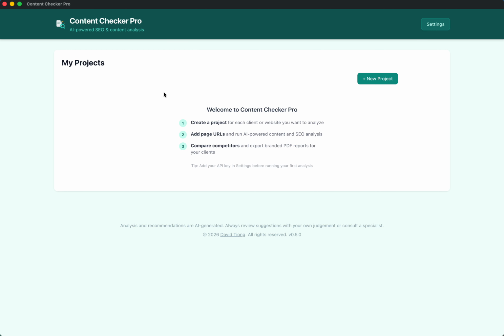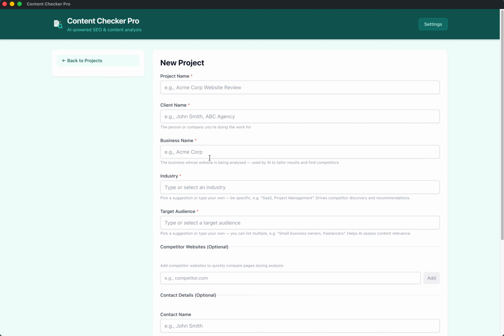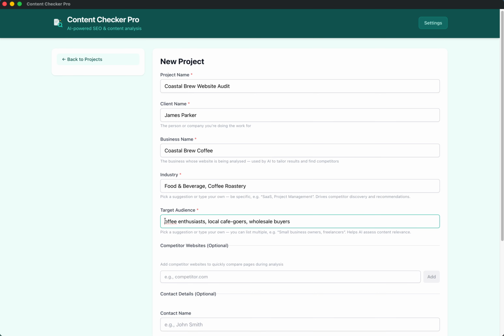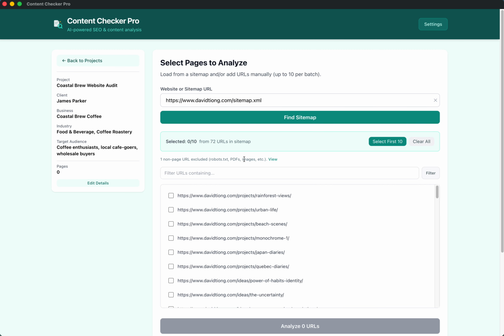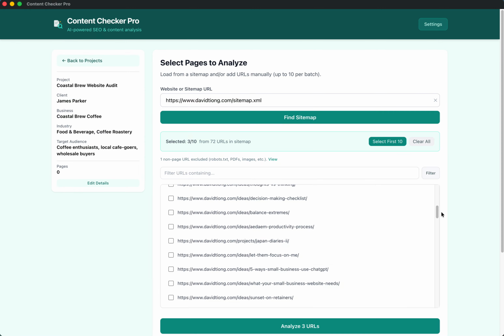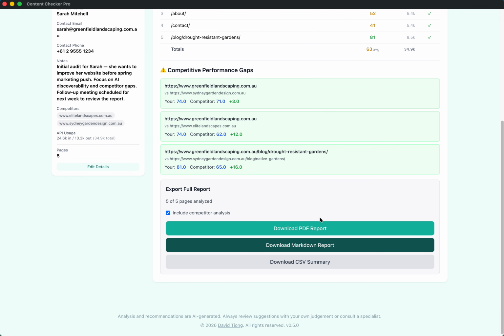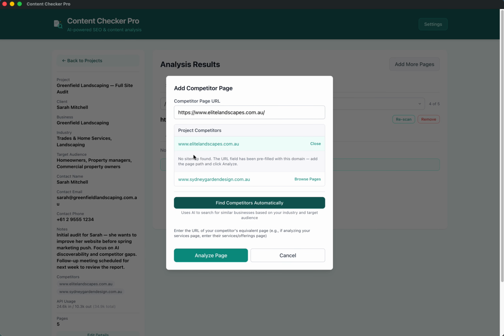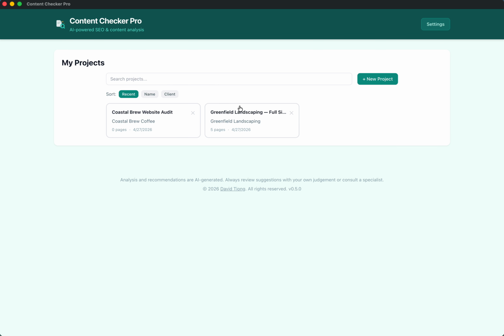Content Checker Pro — AI-Powered Content & SEO Analysis (Demo)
A walkthrough of Content Checker Pro — a desktop app for agencies and consultants to analyse website content, benchmark competitors, and export branded PDF reports.

In this demo:
  - Adding your AI key (Claude or GPT — your choice)
  - Creating a project with industry and audience targeting
  - Auto-detecting sitemaps and selecting pages
  - Reviewing AI-generated scores and recommendations
  - Side-by-side competitor comparison
  - Exporting branded PDF reports
  - Managing multiple client projects

One-time purchase. No subscription. Your projects stay on your machine.